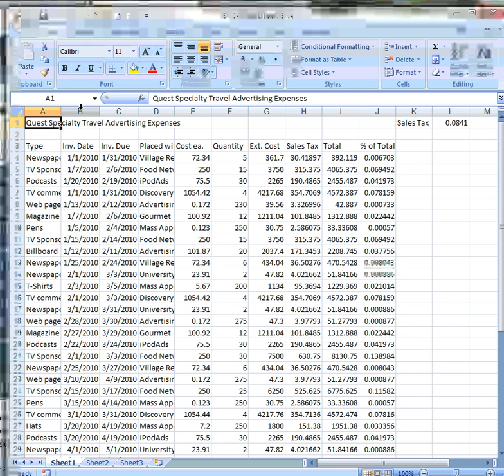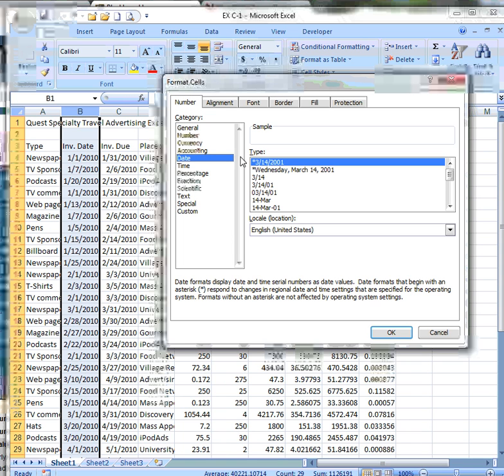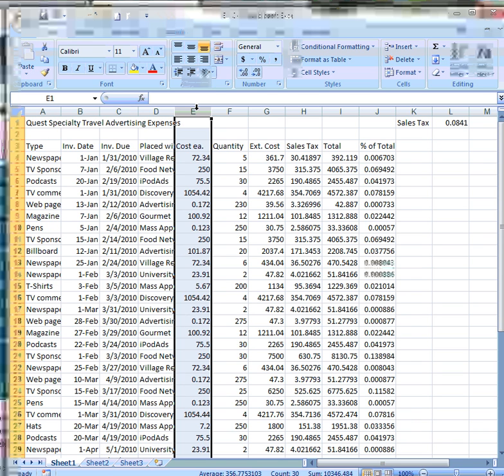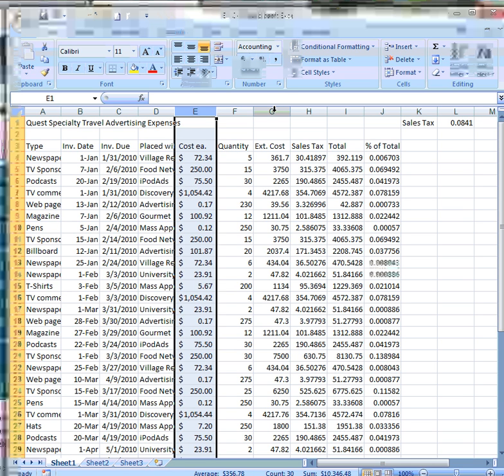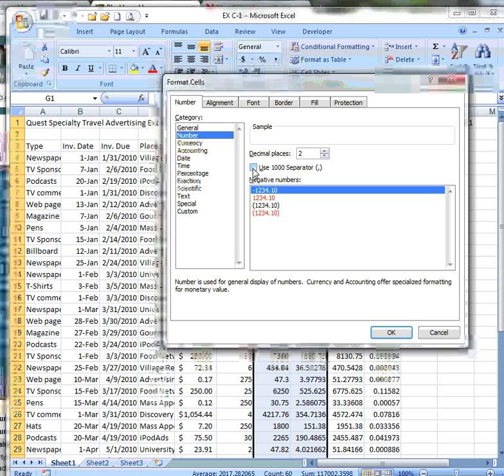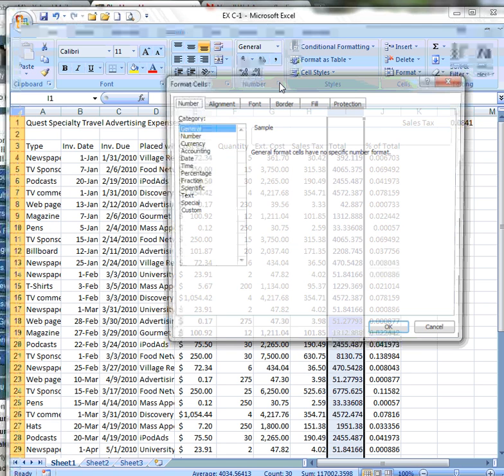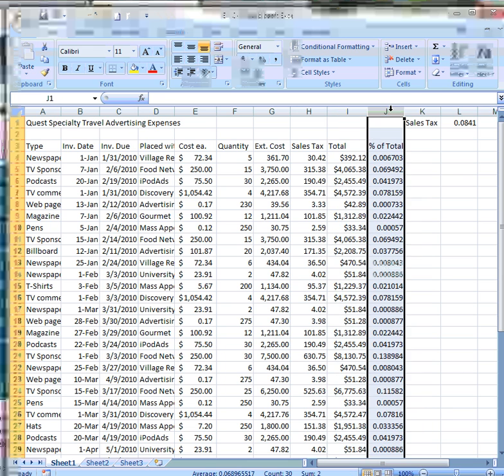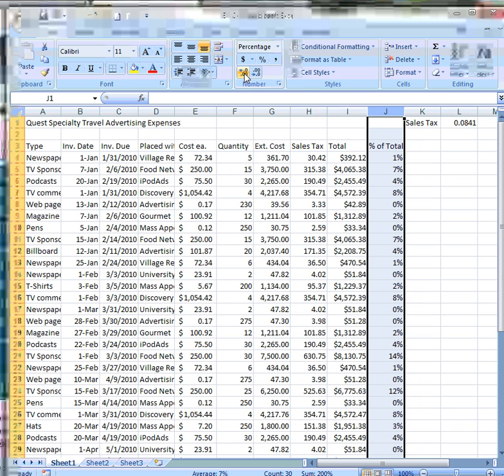Formatting Values.wmv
Formatting Values